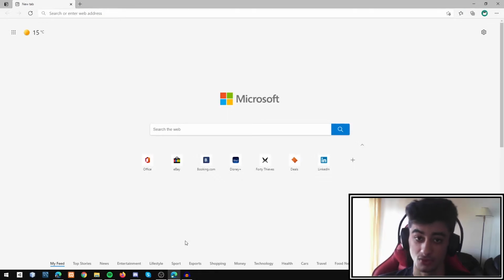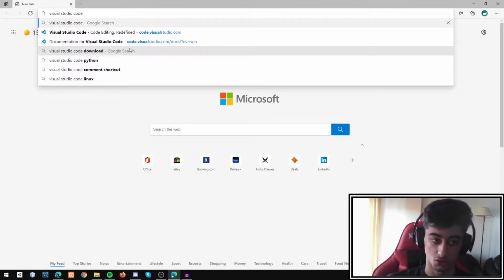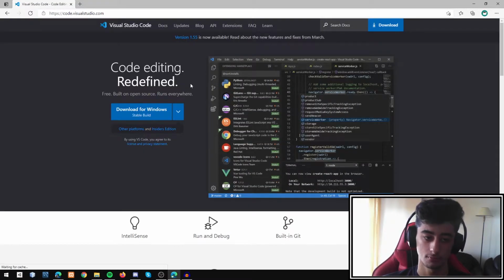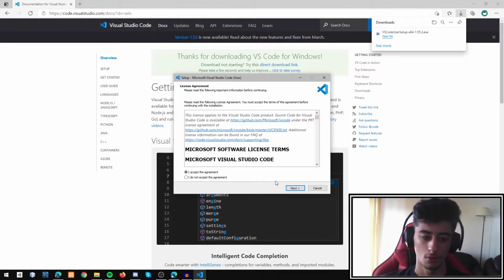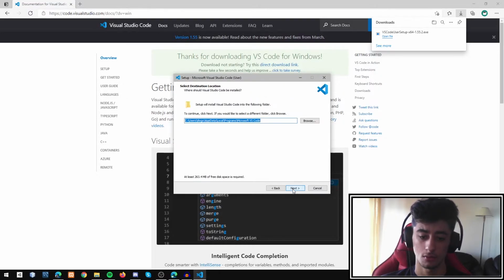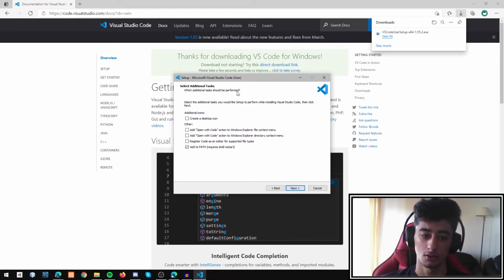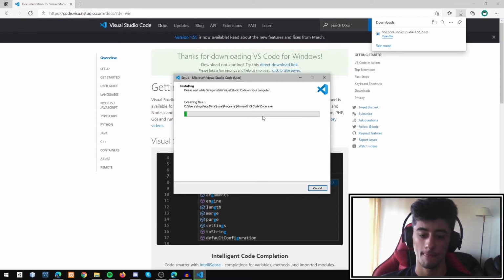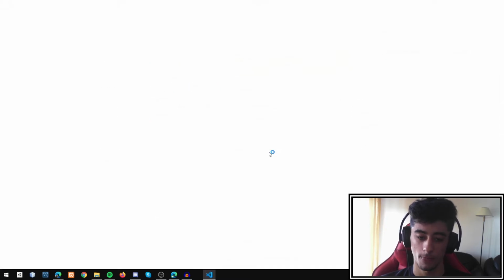How to Install Visual Studio Code in 1 MINUTE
Today I will be showing how to Install Visual Studio Code on Windows 10.